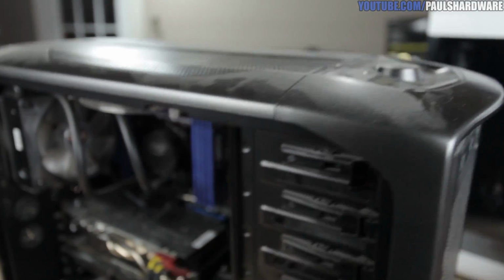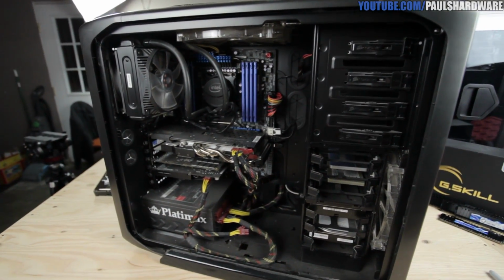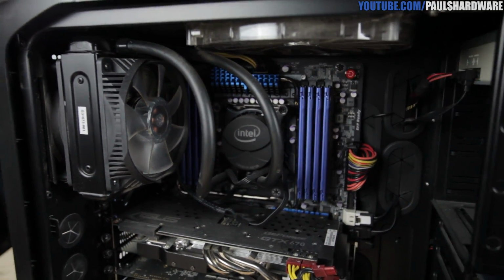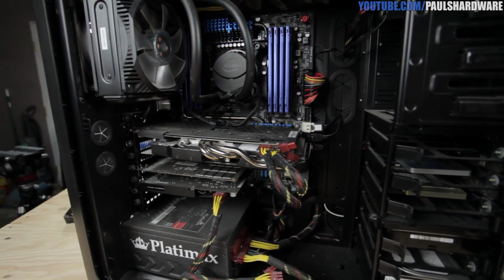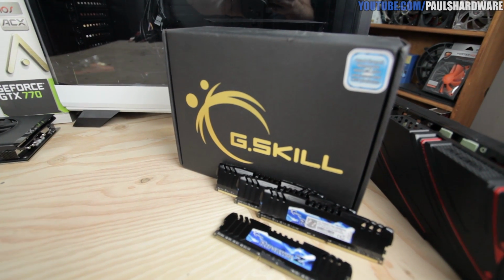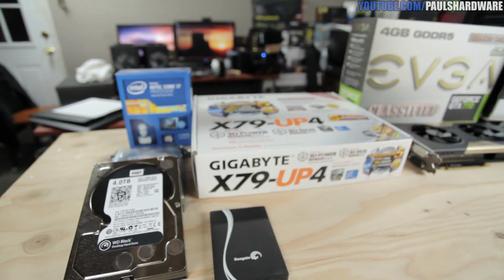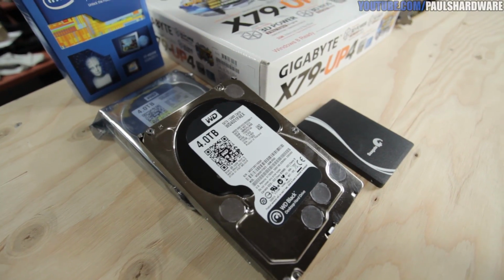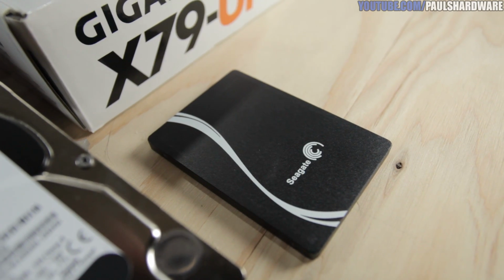Personal Build Feedback Request - Paul's HardVlog #005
Here's a look at my current system against the backdrop of all the parts for my new system.
Let me know what kind of build video you want to see in the comments! Suggestions Welcome!